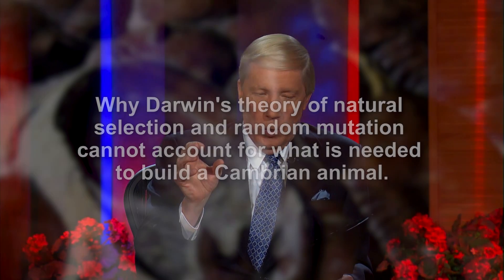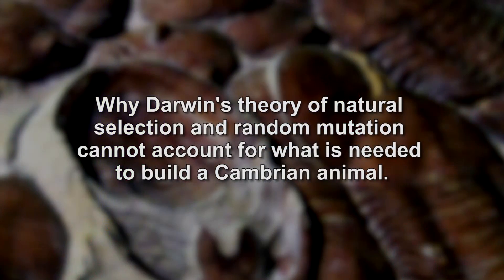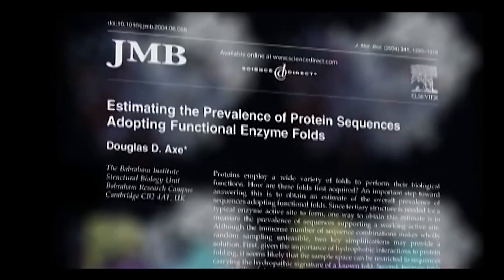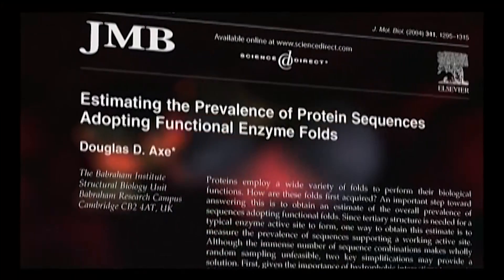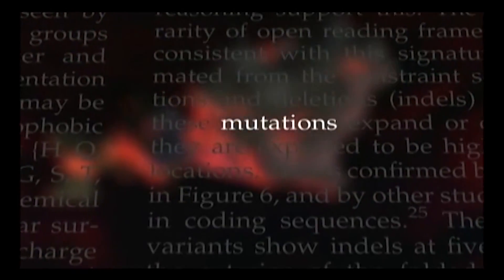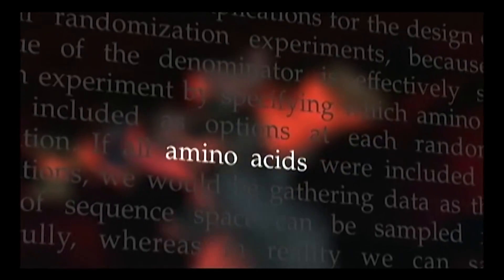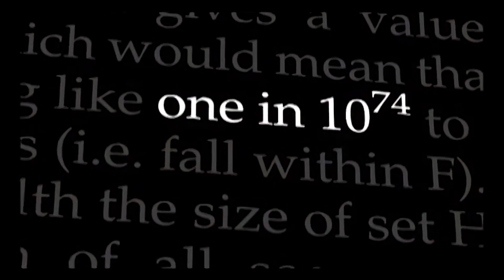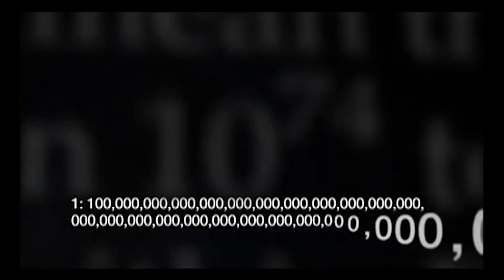Could Darwin’s theory of natural selection and random mutation account for the Cambrian animals?